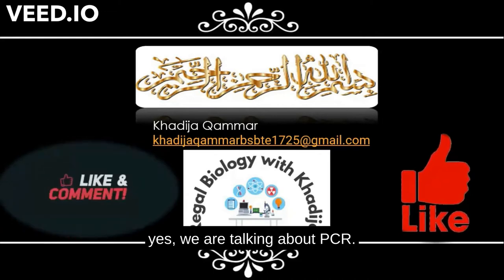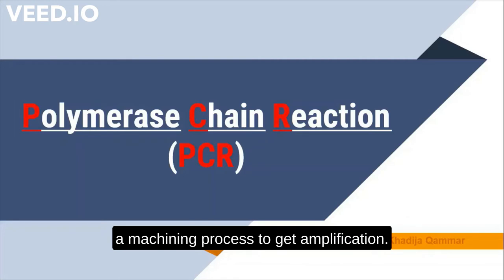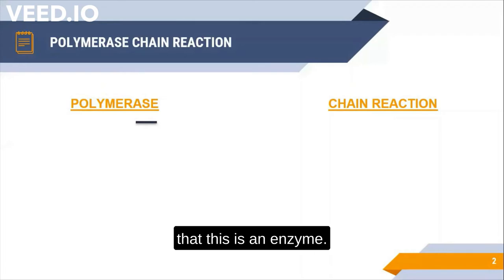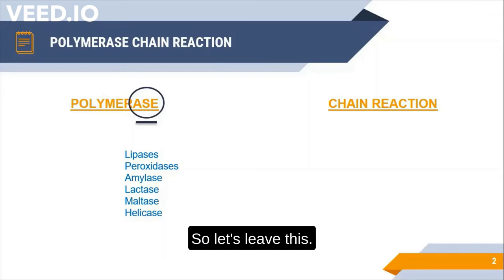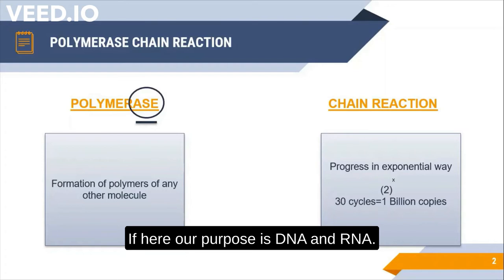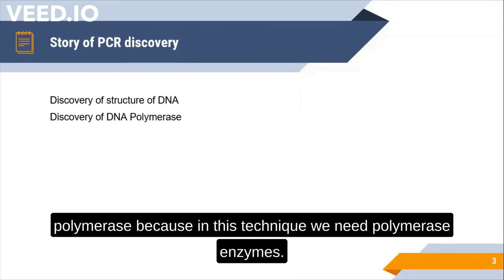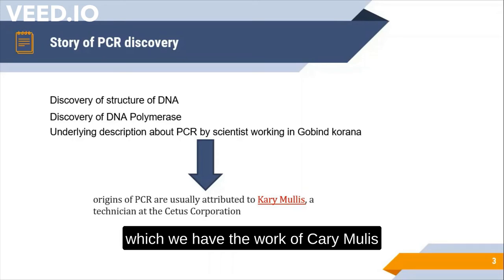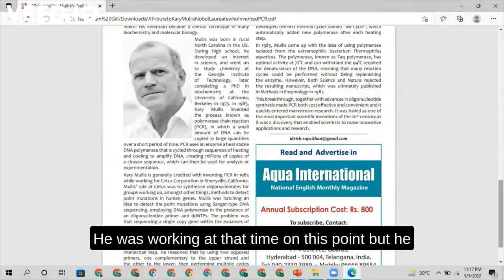Polymerase Chain Reaction, Discovery of PCR, Genius Scientist's achievement, revolutionized work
Hello, Listeners! Hope you are all fine. In this lecture video, you will learn about polymerase chain reaction, description, discovery of it. You will love to know the story behind the mysterious discovery of PCR. Hope you will like it.